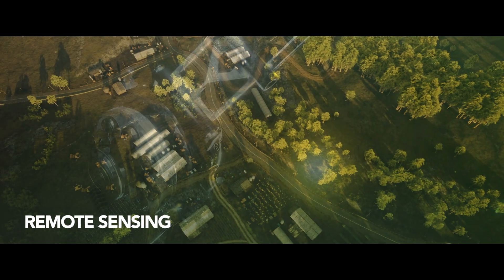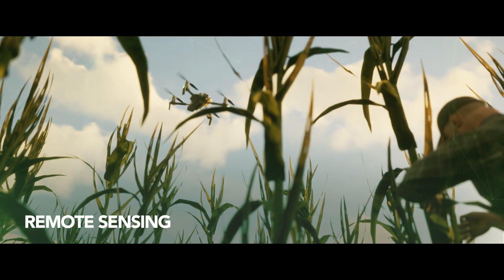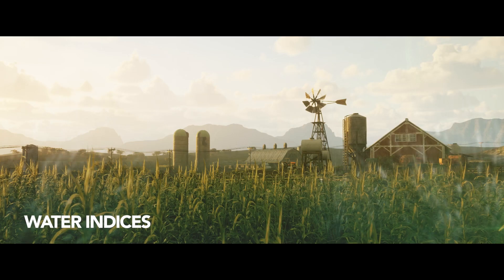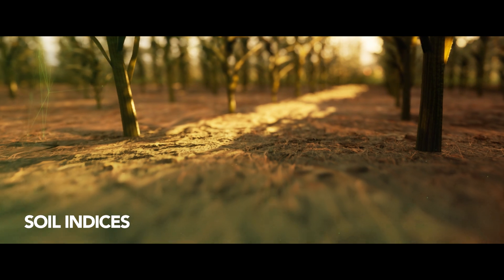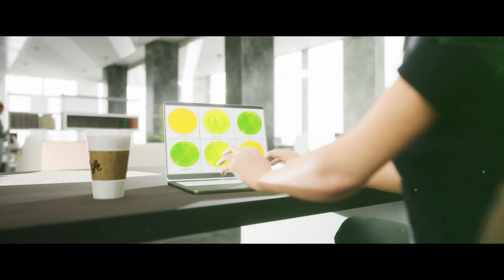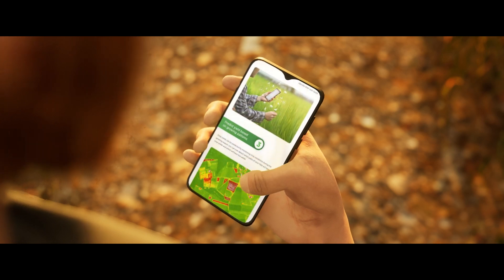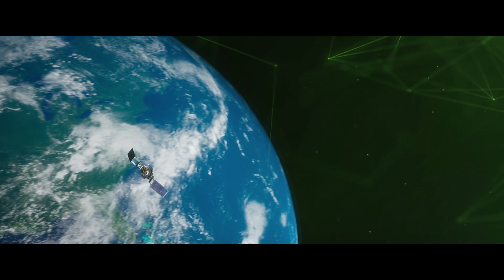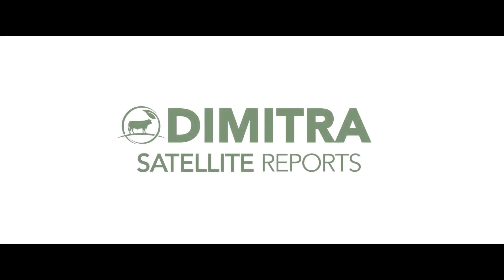Dimitra Satellite Reports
Everyday farmers make critical decisions to maximize land productivity and optimize input costs. With the growing threats of climate change and market fluctuation, having accurate data is more vital than ever.

Now – for the first time – Dimitra is making satellite and agronomy reports accessible to farmers of all sizes, allowing them to manage their land with confidence, thanks to Dimitra’s cutting-edge suite of satellite technology.

Through remote sensing, farmers can assess the health of their crops, helping to reduce costs on scouting, soil testing, irrigation, and pesticide distribution.

Vegetation indices are used to help growers make yield predictions and catch early signs of unhealthy crops – before it’s too late.

Water indices are used to optimize water usage by measuring crop moisture and water stress.

Soil indices are used to help measure organic matter, estimate moisture, and detect erosion.

The images are analyzed by Dimitra’s artificial intelligence designed by Dimitra’s data and agronomy team to give the customer alerts and recommend management best practices, delivered directly to their mobile phone.

Dimitra’s satellite reports provide certainty in an uncertain world, empowering the farmer of today with the tools of tomorrow.

Together we can increase yield, reduce cost, and mitigate risk.